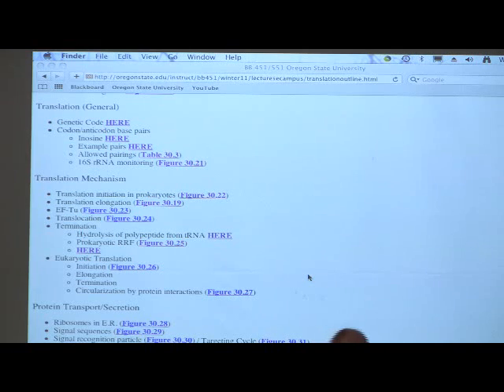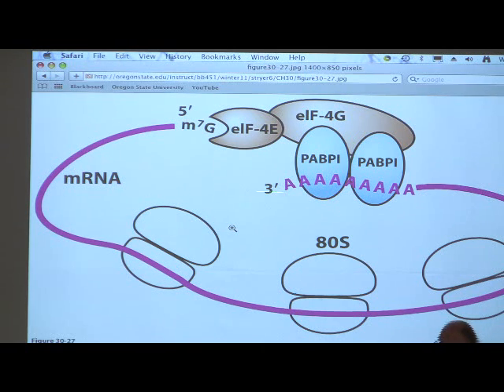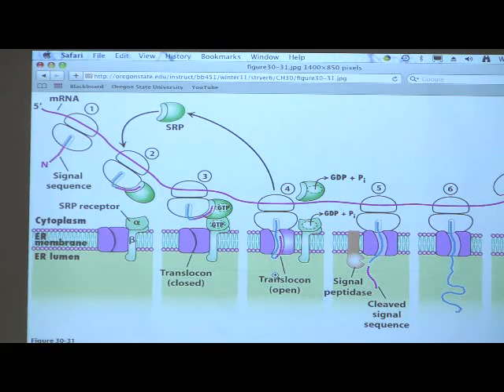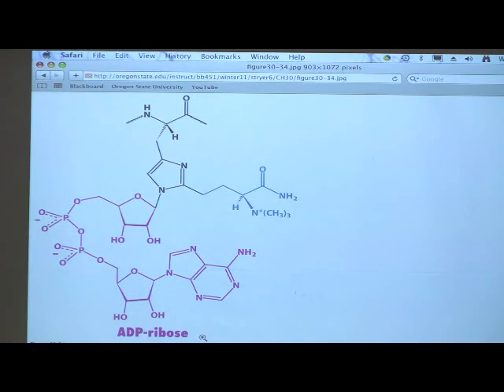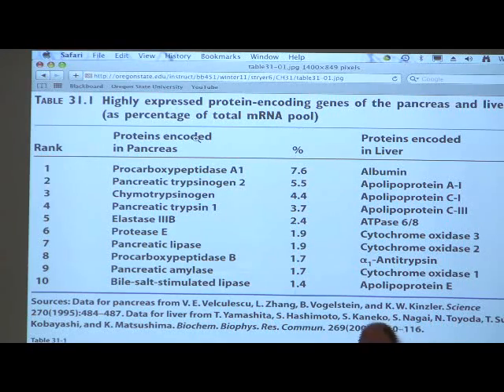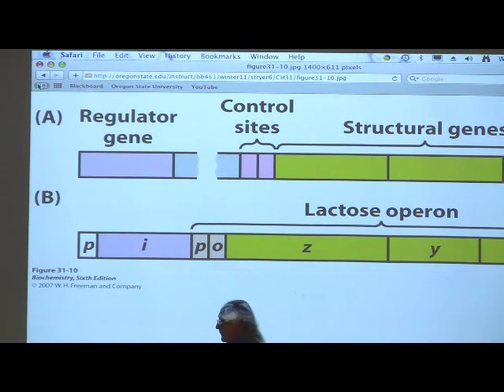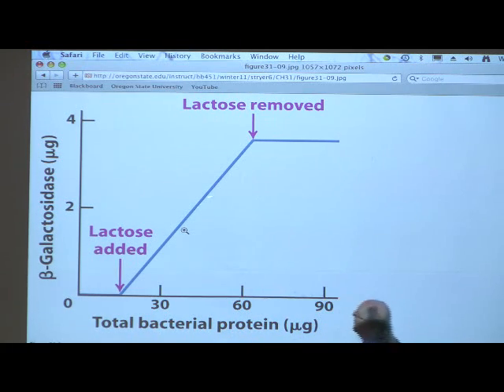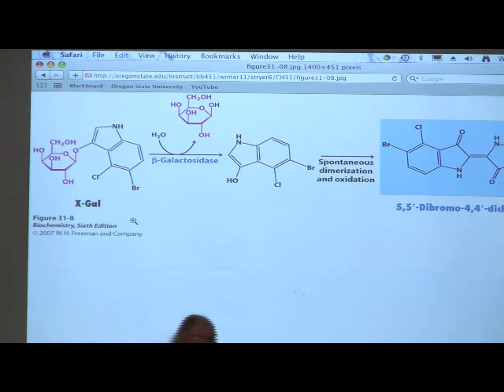Kevin Ahern's Bite-Sized Biochemistry #49 - Translation III / Gene Expression I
2. Kevin's lectures with The Great Courses
3.  Kevin's Lecturio videos for medical students
7.  Kevin's Free Biochemistry books
8.  Kevin's Pre-med Audio course on Listenable

Highlights
1. Eukaryotic translation is mechanistically similar to prokaryotic translation. Differences include ribosome sizes(40S vs 30S and 60S vs 50S), rRNAs (28S, 18S, 5.8S, and 5S), mRNAs (cap at 5' end and polyA at 3' end, both involved in translation), and lack of formyl group on inititator tRNA's methionine.
2. Another difference is the circularization of the eukaryotic mRNA due to interactions between proteins on the mRNA cap (5' end) and the 3' polyA tail. Other translational differences in eukaryotes relate to the structure of eukaryotic cells. Targeting of proteins to organelles, the membrane, or outside of the cell, starts during protein synthesis.
3. When the signal sequence emerges from the ribosome during translation, it is recognized by the signal recognition particle (SRP), which takes the entire ribosome/mRNA/polypeptide complex to the endoplasmic reticulum. There it interacts with the SRP receptor and in the process it links the ribosome with the emerging polypeptide sequence to the translocon.
4. The polypeptide passes through the translocon channel as it is being made and when the signal sequence completely exits the translocon, a signal peptidase clips it free of the rest of the polypeptide. The translation process continues until the stop codon is reached and then everything releases from the translocon.
5. The polypeptide remains in the endoplasmic reticulum where it is further process to travel to the Golgi for additional processing and targeting. Other sequences in the polypeptide may help to direct modifications and/or the final destination of the mature protein.
6. Antibiotics frequently are designed to target various aspects of translation.

Highlights Gene Expression
1. Gene expression refers to the processes that result in the production of functional protein. Gene expression can be controlled at the levels of transcription, processing (splicing in eukaryotes), translation, mRNA stability, and protein stability. Tissue-specific gene expression is essential for multcellular, differentiated organisms.
2. Transcription factors, as noted previously, are proteins that bind to DNA and affect the transcription of genes located near where they bind. Common DNA-binding structures are found in the diverse set of transcription factors that are know. They include motifs (motifs - structural features) for helix-turn-helix structures, among others.
3. Proteins that bind to specific DNA sequences must "read" the sequence of bases inside the helix, usually by inserting a region into the major groove of the DNA and "checking" the hydrogen bonding molecules inside. Since different base pairs have unique hydrogen bonding orientations, the proteins that find and bind to specific base sequences.
4. Control of gene expression is also essential for prokaryotic organisms to be able to respond properly to their environments. For example, E. coli prefers glucose for energy, but must be able to use other sugars, like lactose, when they are available.
5. An operon is a prokaryotic system for organizing genes all under the same transcriptional control. Genes on the same operon in prokaryotes are all synthesized on the same mRNA. mRNAs containing multiple gene coding sequences are referred to as polycistronic.
6. The lactose operon consists of three linked structural genes that encode enzymes of lactose utilization, plus adjacent regulatory sites. The three enzymes --z, y, and a--encode beta-galactosidase, beta-galactoside permease (a transport protein), and thiogalactoside transacetylase (an enzyme of still unknown metabolic function), respectively. (I'll say more about these in the next lecture).
7. A DNA-binding protein called the lac repressor plays a major role in determining whether or not transcription of the lac operon occurs. The lac repressor binds to the operator sequence (part of the promoter) of the lac operon and when it occupies that site, transcription is completely inhibited.